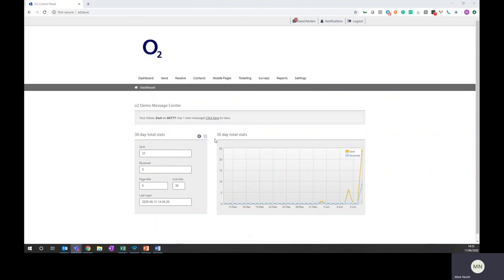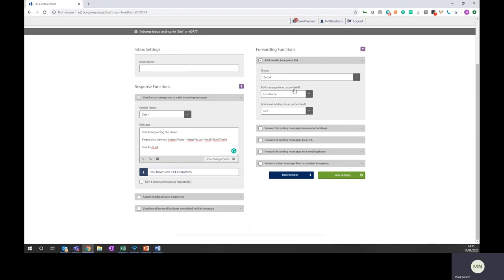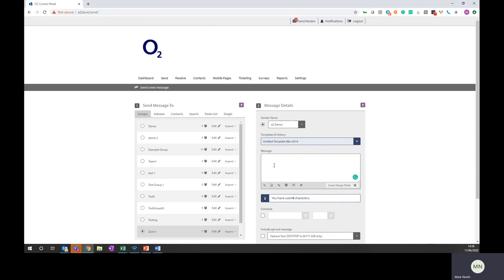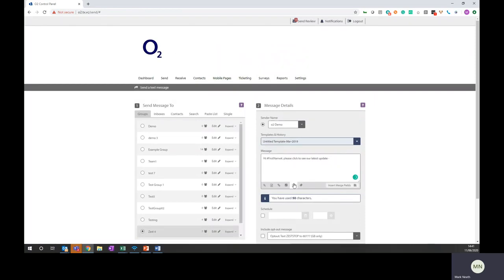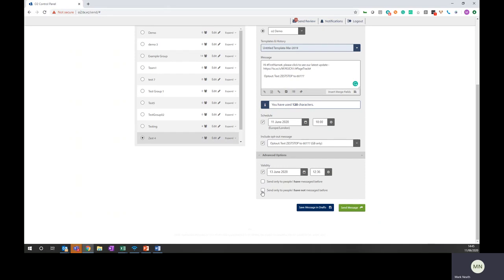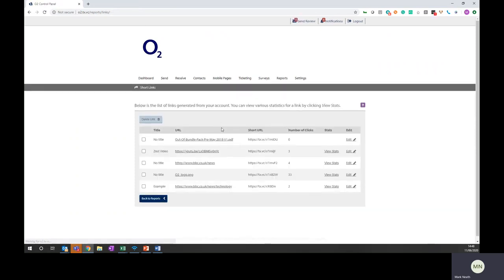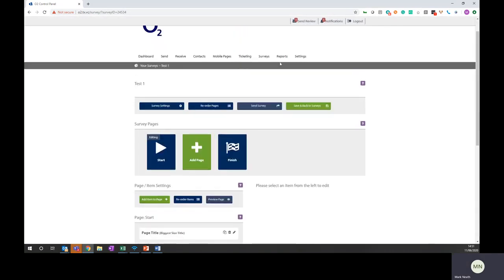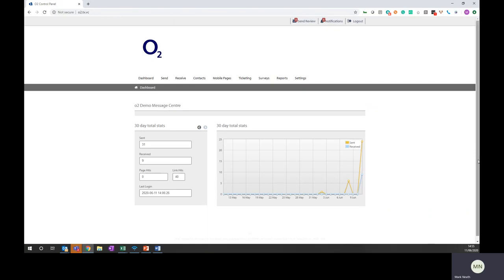Business Messaging Solution - Platform Demo | Zest4